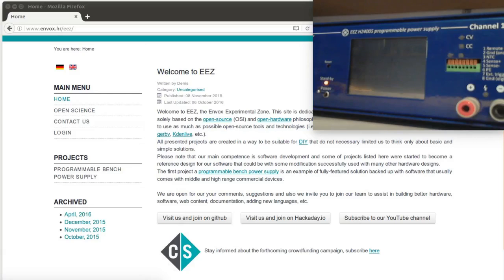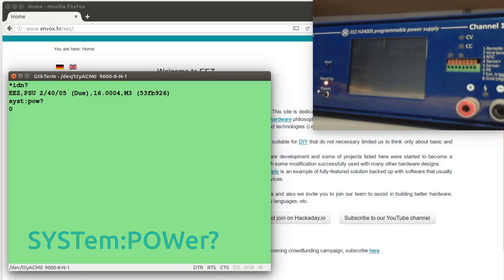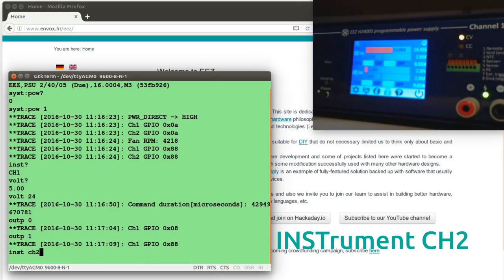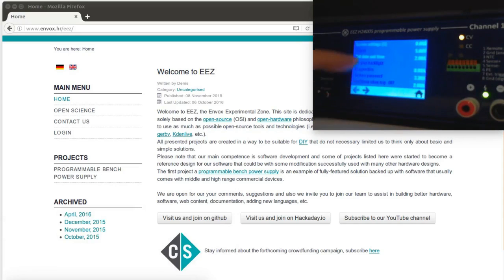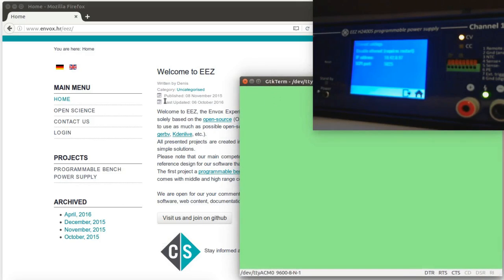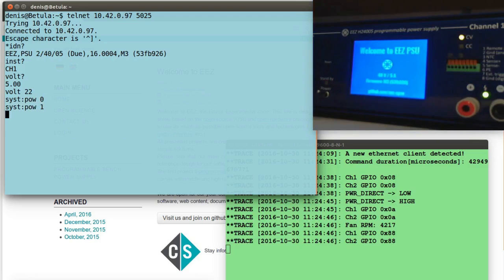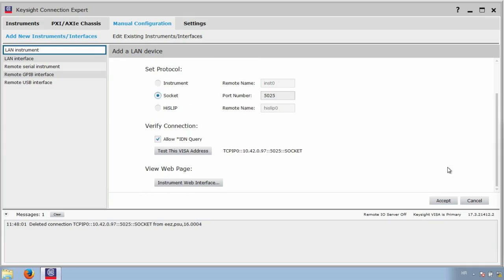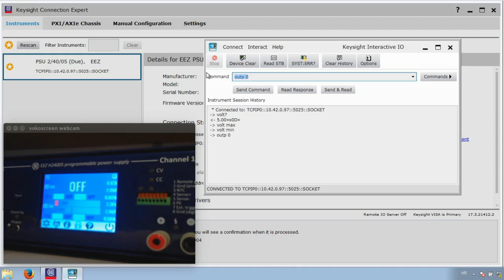EEZ PSU H24005 remote control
Short introduction how to remotely control power supply. Few SCPI commands is used and for complete set please consult SCPI reference guide